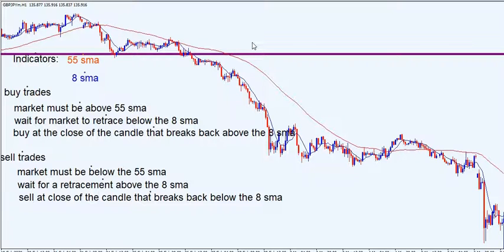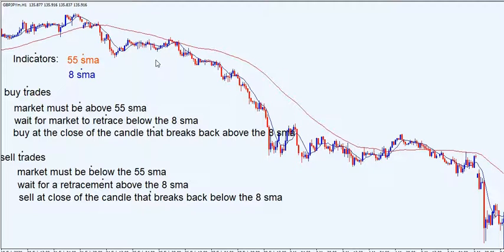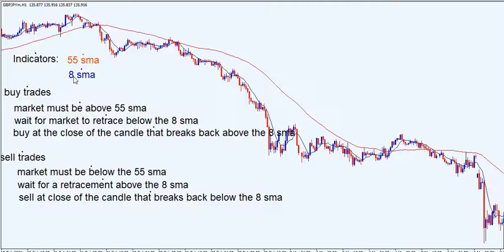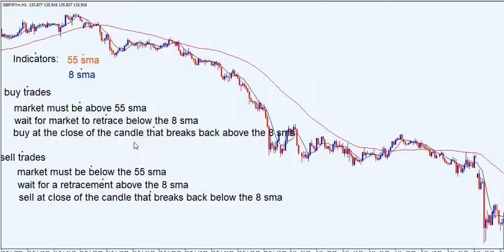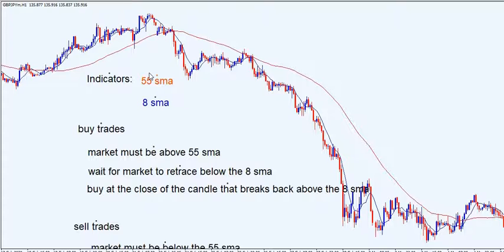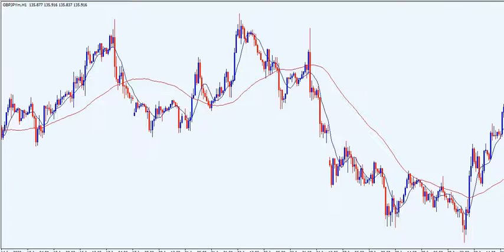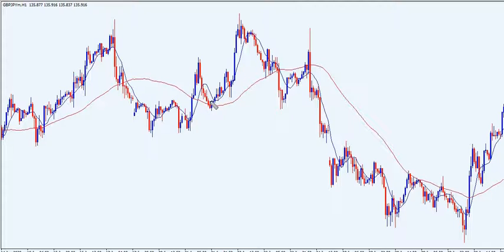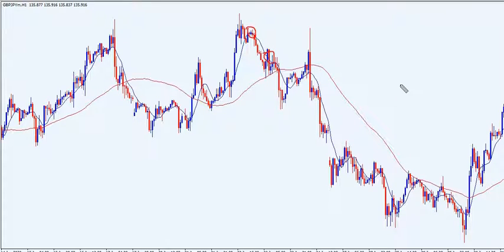simple moving averages strategy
This is the best way to use moving averages for beginner traders. It is a simple, yet very powerful strategy to make consistent profits.